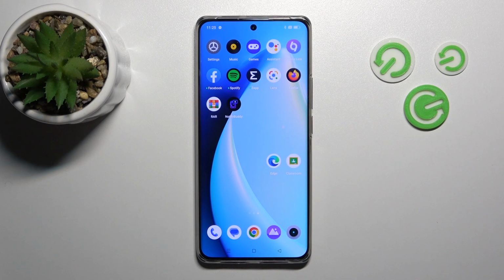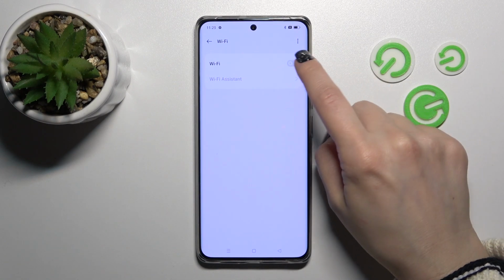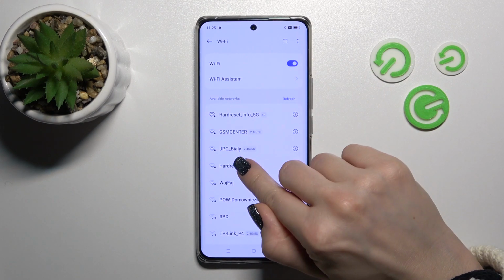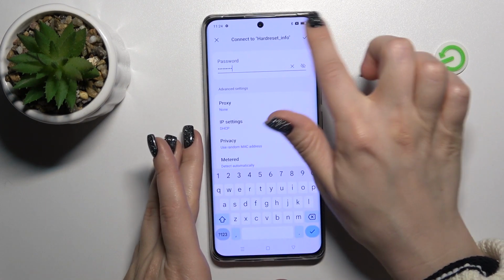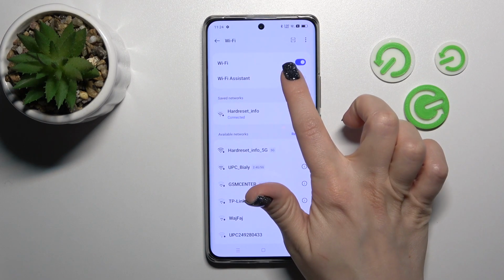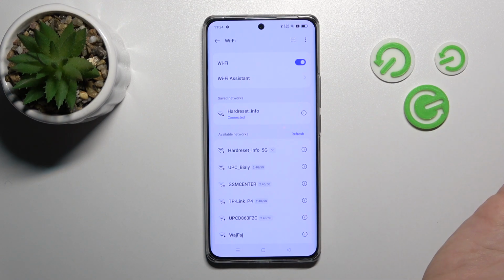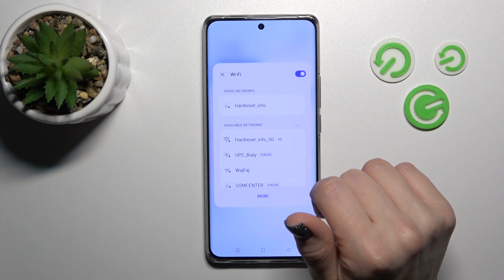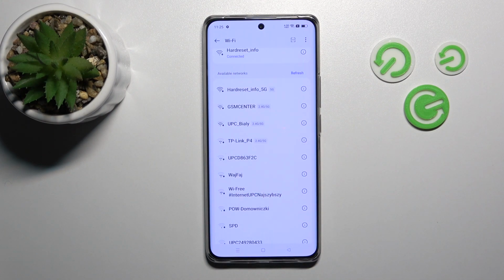How to Connect to WiFi on REALME 10 Pro+? - Set Up Wi-Fi Connection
We're incredibly glad that the topic of this video turned out to be appropriate for you! If you clicked on this guide, then there's no Internet on your REALME 10 Pro+ phone and you want to connect to some Wi-Fi Network. Well, our specialists have created a new video especially for you, in which they demonstrated in detail the process of activating Wi-Fi and connecting to the router. Don't miss our tutorial, but learn how to smoothly use the connection settings on your device.

How to Connect to Wi-Fi Network on REALME 10 Pro+?
How to access the Wi-Fi network on REALME 10 Pro+?
How to connect to the Internet on REALME 10 Pro+?
How to enable the WiFi network on REALME 10 Pro+?